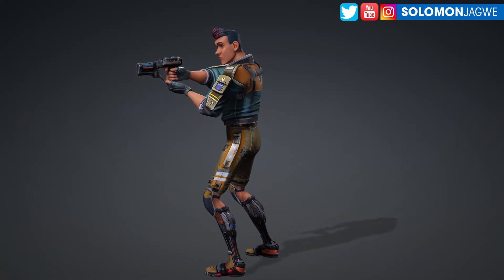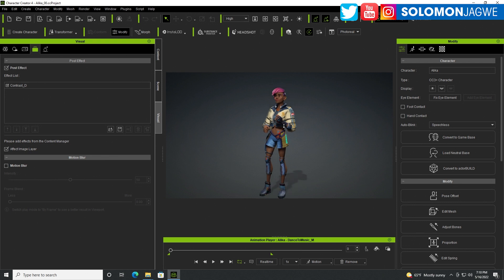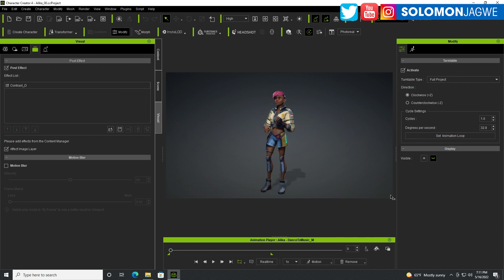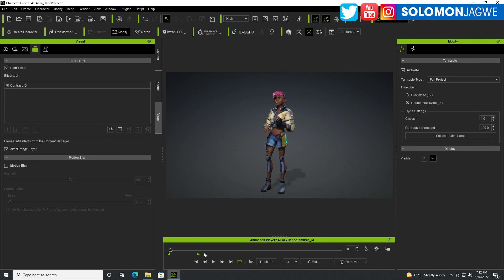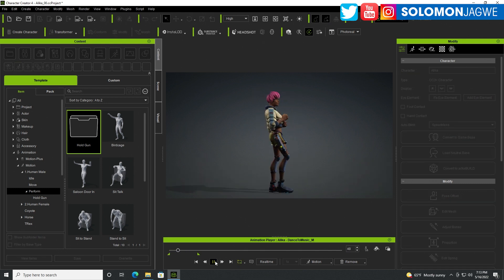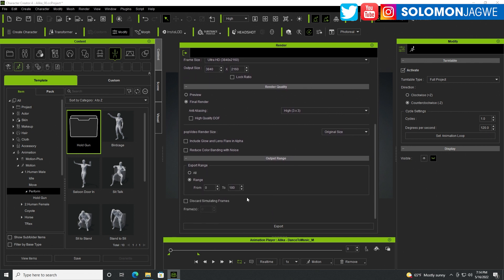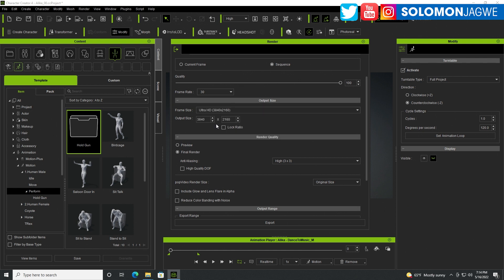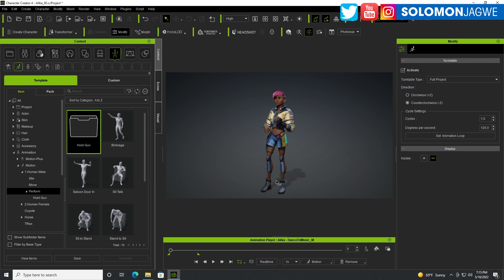Character Creator 4 Release ~ How to use the Turntable Feature in CC4 ~ Real-time Render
iClone 8 Released & Character Creator 4 Released ~ In this video I walk you through how to use the new Turntable featured added to  Character Creator 4 (CC4) ~ It's an exciting day we have all been waiting for!! So many animation and character updates have been added to CC4 and iC8. I will be creating more tutorials as I make my way through all the features.